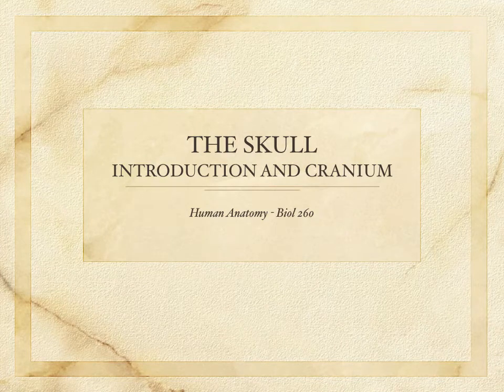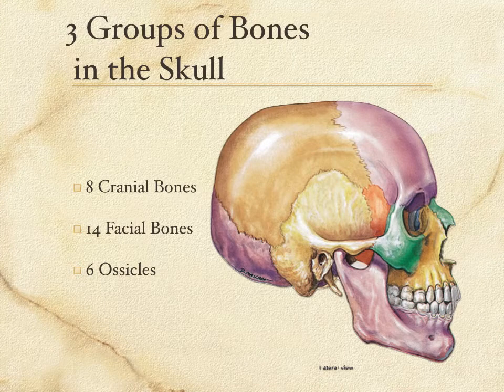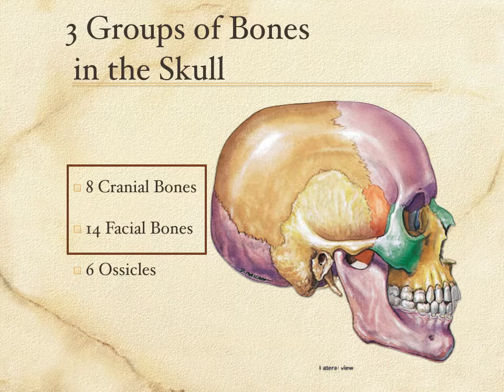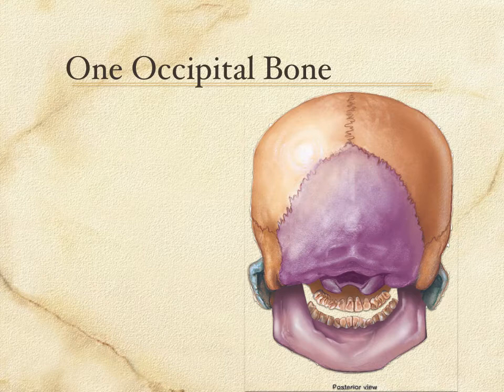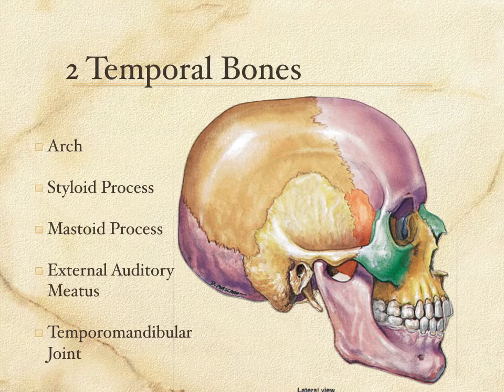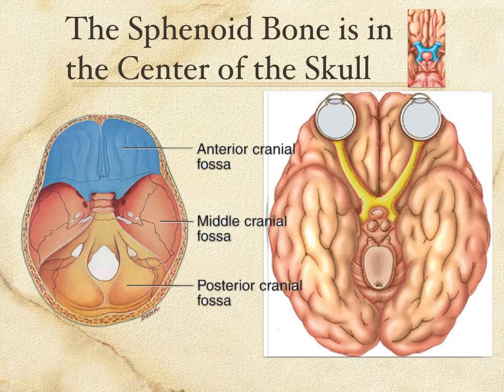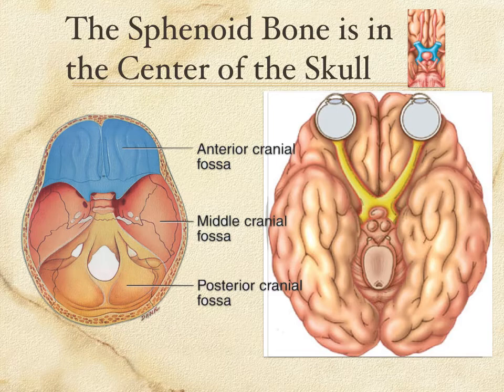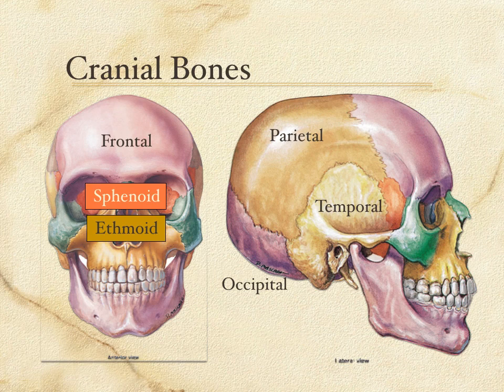The Skull - An Introduction and Cranium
This lecture introduces the skull and its three sets of bones.  It also details the 8 bones of the cranium of the skull